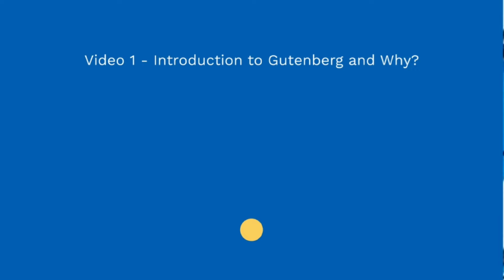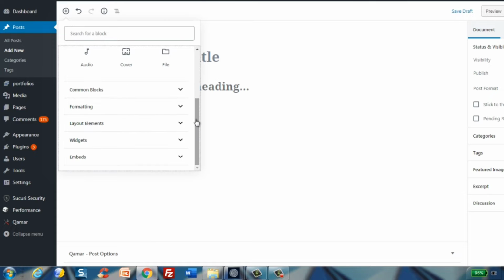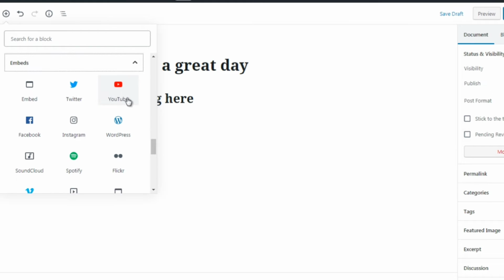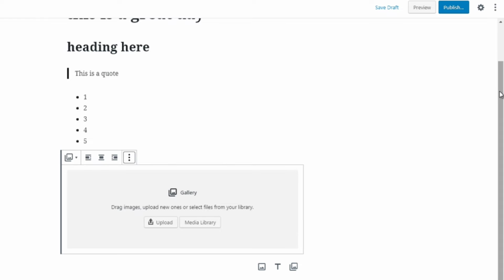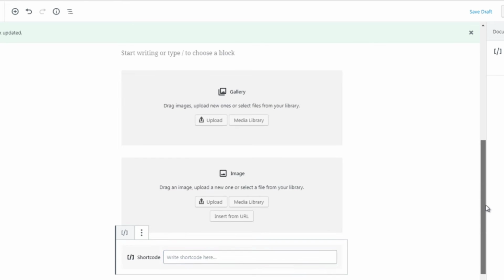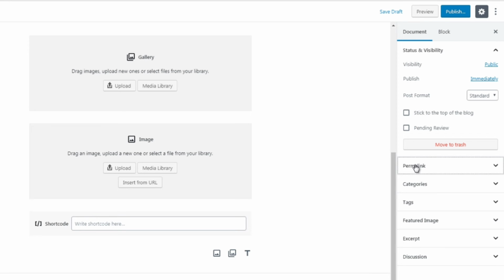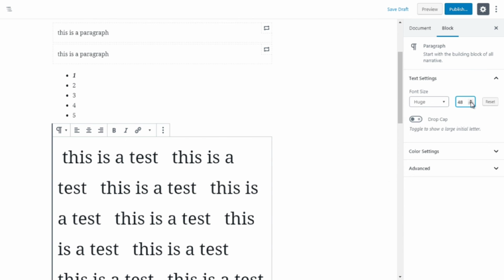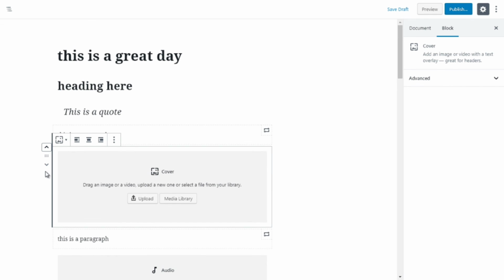How To Use WordPress Gutenberg Editor | Full Course Video | Smart Tips and Tricks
THE MOST IMPORTANT STEP IS TAKING ACTION. AND THIS IS POSSIBLE ONLY AFTER VIEWING THIS VIDEO COURSE “LEARNING GUTENBERG”. INVESTMENT IS THE KEY AMONG MANY MILLIONAIRES. BUT IN THIS VIDEO THE SECRET IS REVEALED HOW YOU CAN BECOME A MILLIONAIRE WITHOUT ANY INVESTMENT AND THAT ALSO FOR 100% FREE WITH RESELL RIGHTS.￼